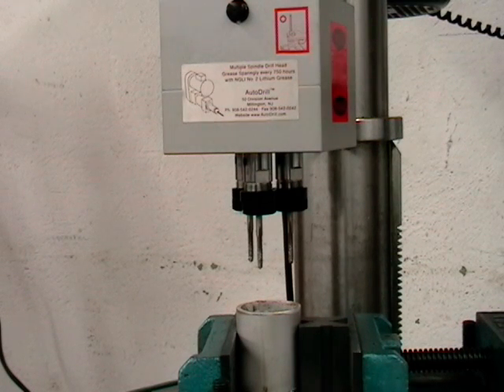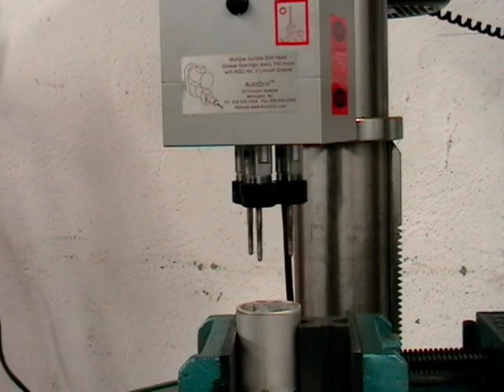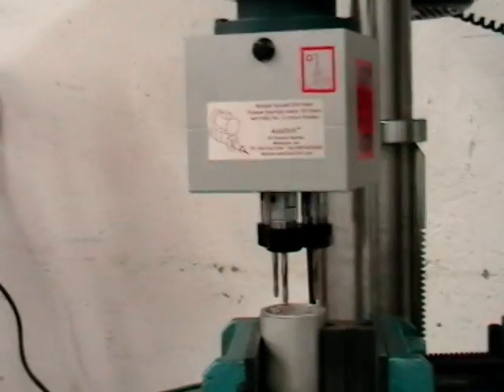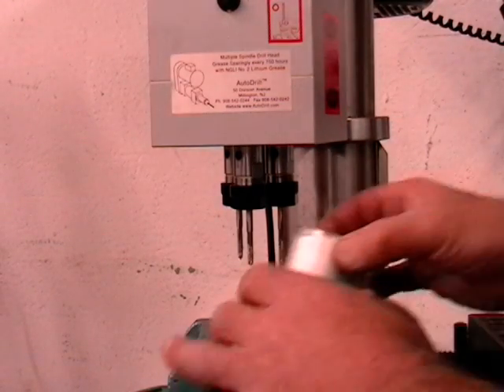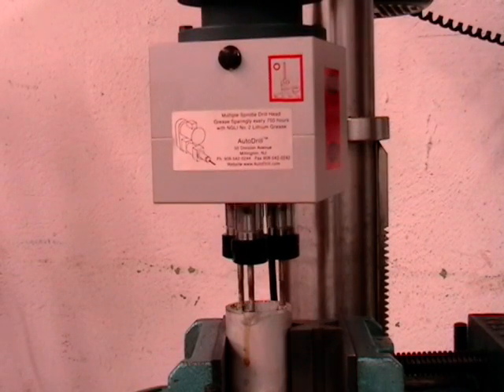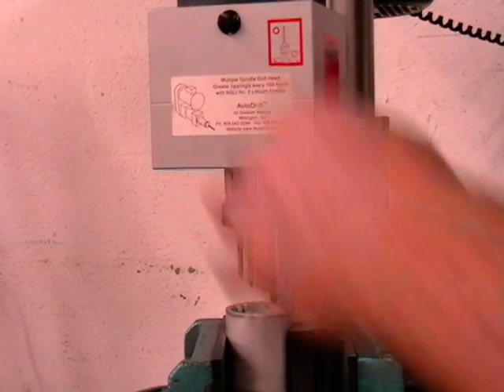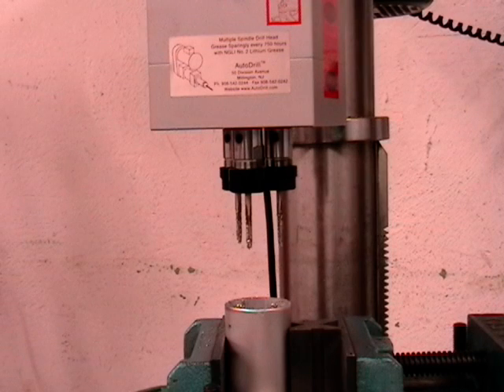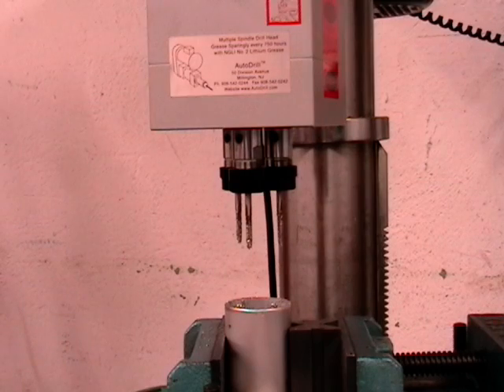Multiple Spindle Tapping on Drill Press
AutoDrill Multiple Spindle Tapping on Drill Press.

The customer wanted to tap three holes at a time using a typical drill press.  Rather than using self-reversing tap heads such as the Tapmatic heads Autodrill offers, the customer chose the Grizzly G0521 self reversing drill press.  As you can see, the process works great even at this slow, "beta test" RPM.  The RPM could be increased.  The multiple spindle head could be mouted to a CATxx taper and used on a CNC machine for rigid tapping...  But usually it is a manually loaded tool.  Reversing the dril press motor over and over is not suggested unless you have an inverter handling the loads, etc.  Ellis makes a similar drill press that would work very well for this type of application in a high volume, manual production run.

This is a slow speed, very manual test with manual lubrication, etc.  The process time could be significantly improved by spending more than 5 minutes setting it up.

Of course, the multiple spindle heads work wonderfully on lead screw tap machines, milling machines, drill presses, automatic drill machines, CNC-type machines, etc.  Please feel free to contact us with any questions.